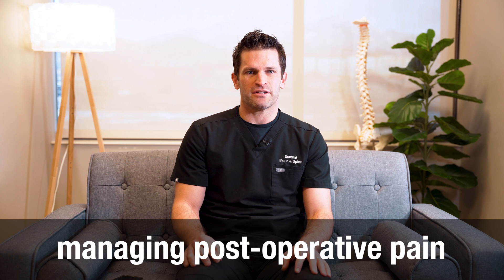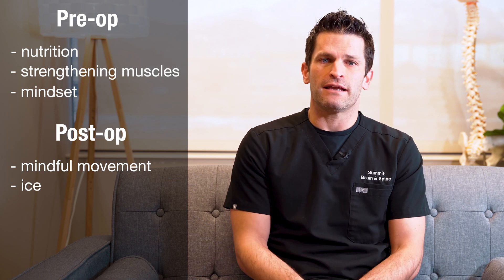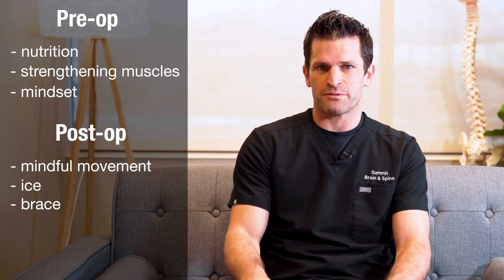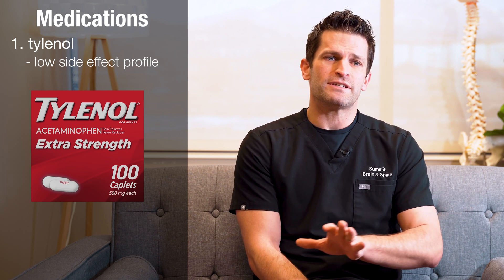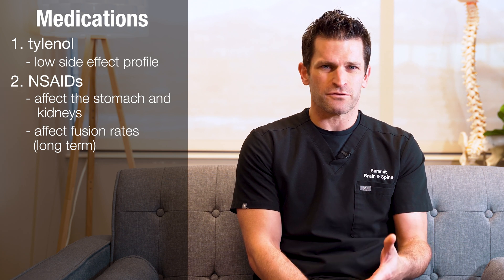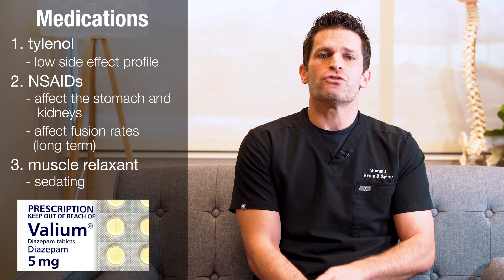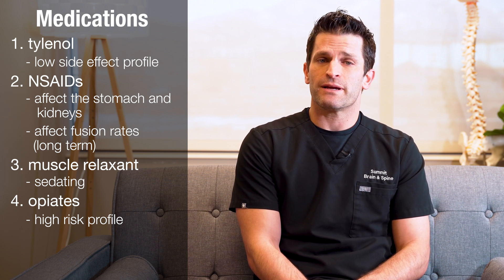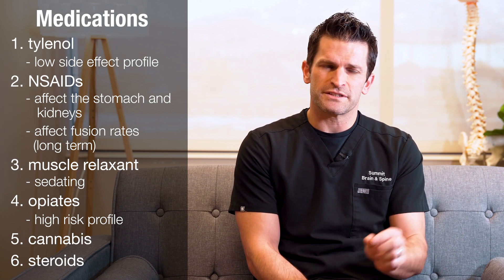Post-op Pain Management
In this video Neurosurgeon Dr. John Edwards at Summit Brain, Spine, and Orthopedics details his strategy to help post-operative patients manage surgical pain during the recovery process.  It is always important to have a plan in place prior to surgery in order to decrease anxiety and optimize overall health.  Our strategy to manage post-operative pain is with a multimodal approach including ice and heat, mindful movements, supportive bracing, and a combination of oral medications.  Medications such as Tylenol, non-steroidal anti-inflammatories (NSAID's), muscle relaxants, and opioids work together to provide the best benefit rather than any one alone.  Medical cannabis is a personal decision and may be helpful for some.  Acute flare ups can also be treated with steroidal anti-inflammatories.

0:00 intro
0:15 pain management
1:33  Medications
1:56 1. Tylenol
2:23 2. NSAIDs
3:01 3. muscle relaxants
3:46 4. opiates
4:23 5. cannabis
4:43 6. steroids
5:01 conclusion